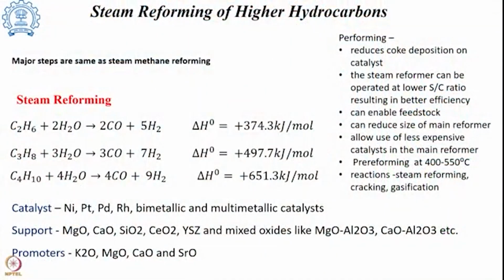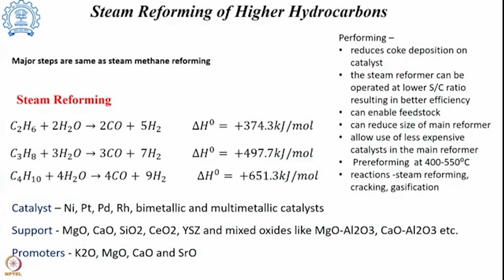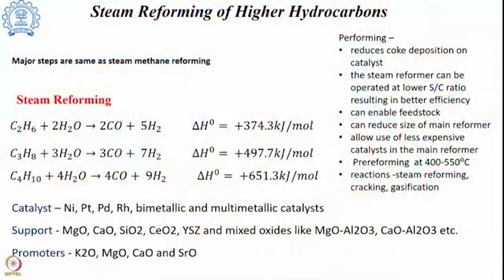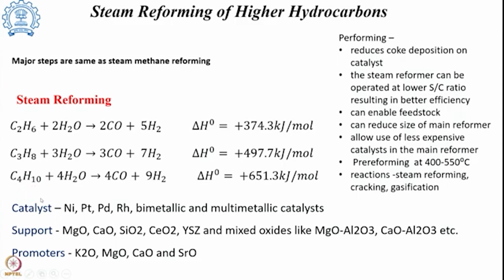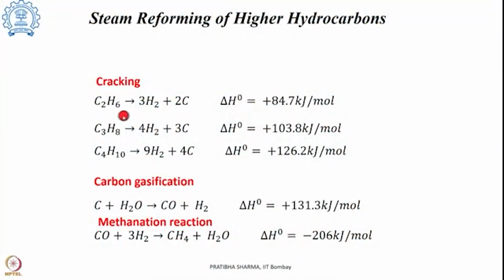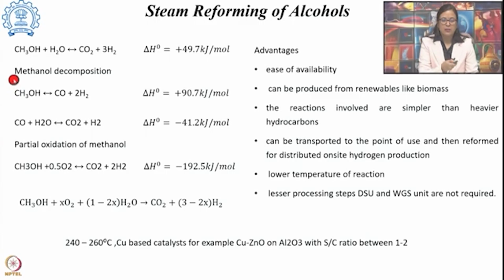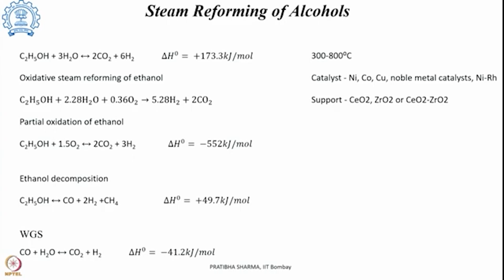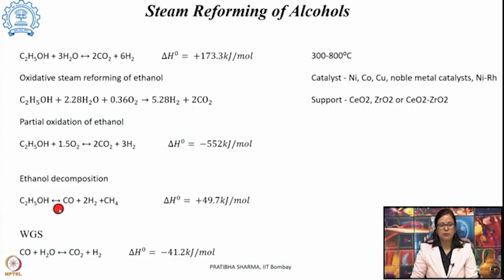Lecture 06: Steam Reforming of Higher Hydrocarbons